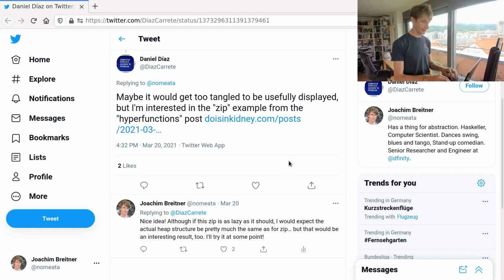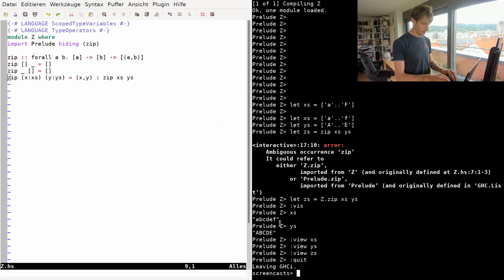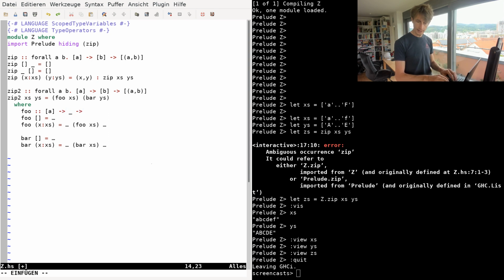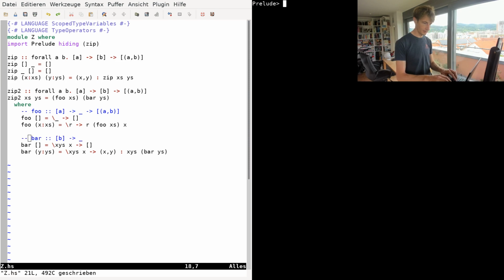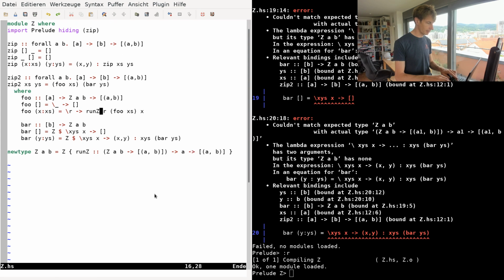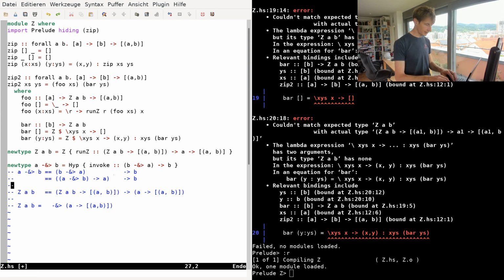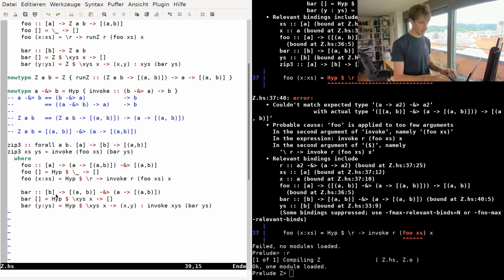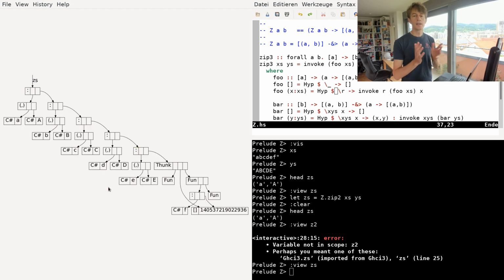Screencast: Zipping with Hyperfunctions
Daniel Díaz asked for an episode where we look at what is happing on the heap with the zip function, both regular and when implemented as two right folds, using (pause for effect) hyperfunctions! He pointed me to a Blog post by Oisín Kidney and here we are: We look at the normal zip, then rewrite it to use hyperfunctions, and look at the heap again (and find that it looks rather similar).

Want more stuff like this? Let me know what you want to hear about!